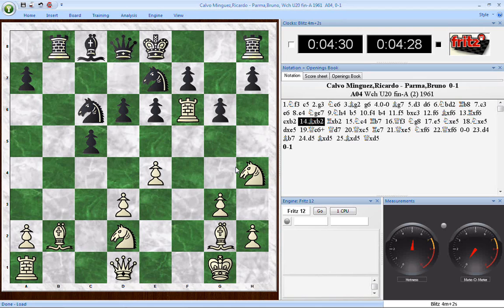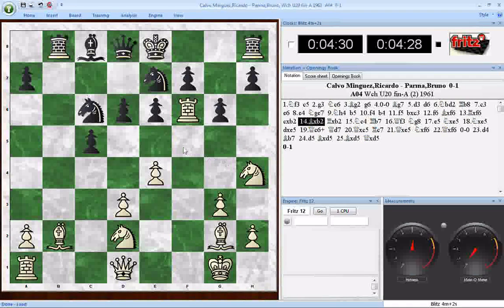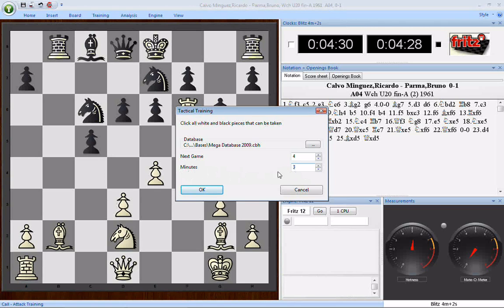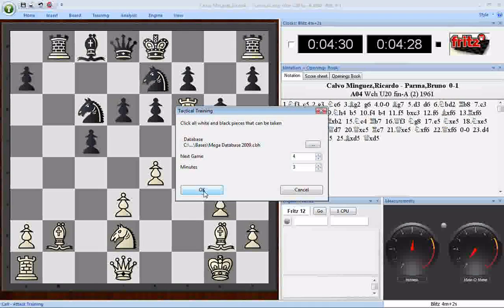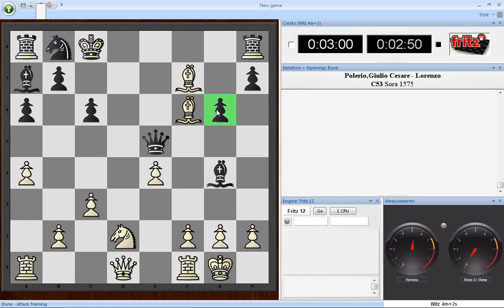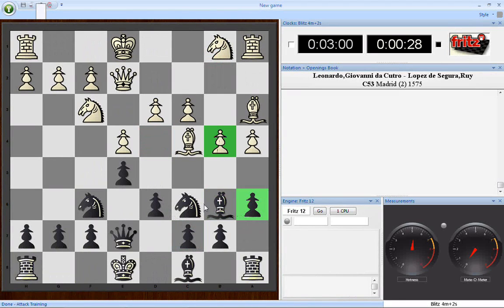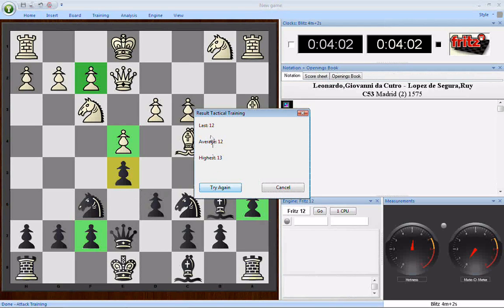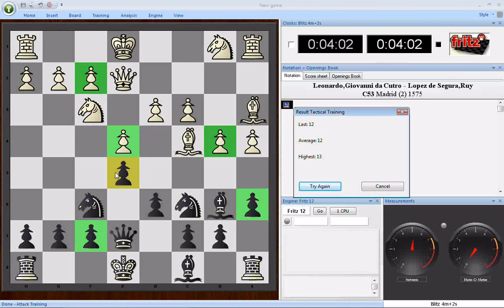"Attack training" in Fritz12